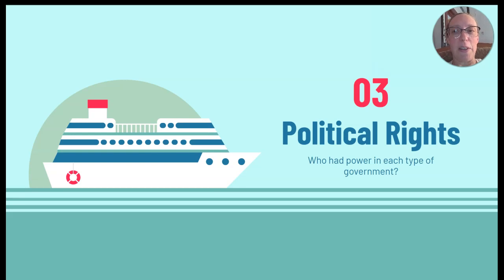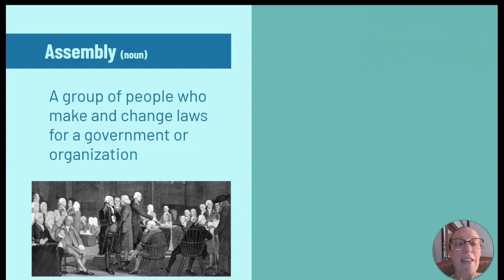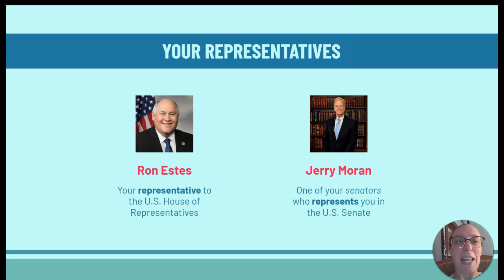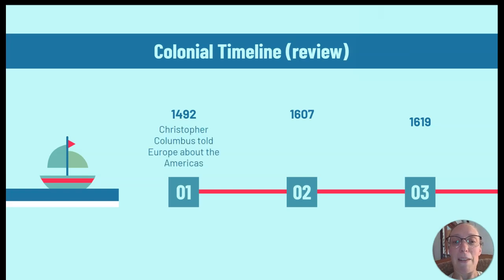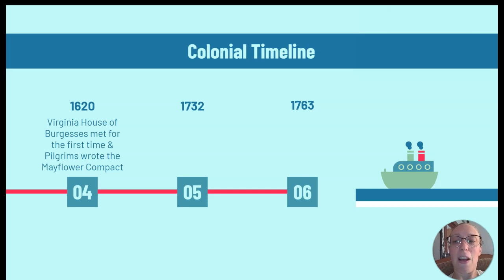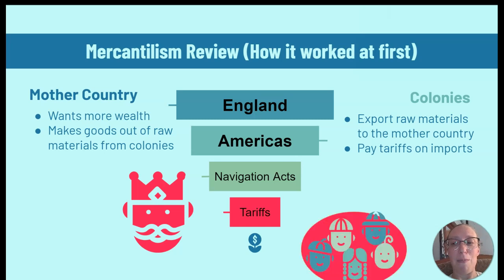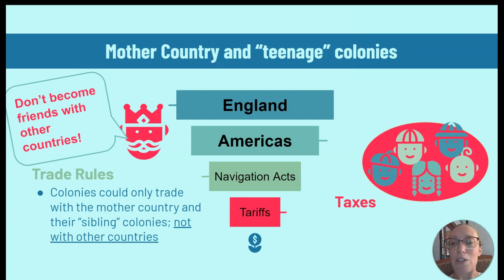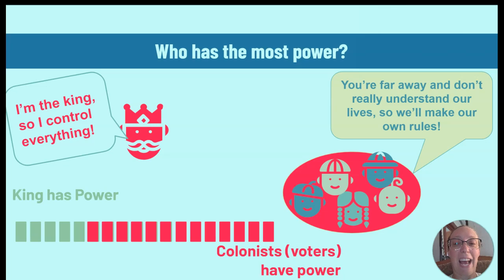Colonial Political Rights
Vocabulary and introduction to the political power struggle in colonial America.

CREDITS: The graphics are based on a slides template created  by Slidesgo, including icons by Flaticon, and infographics & images by Freepik.